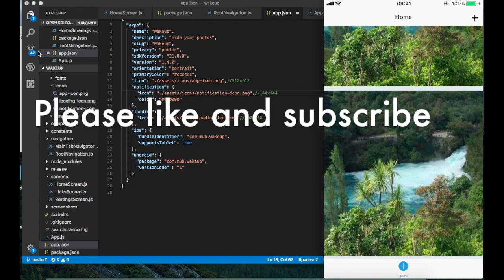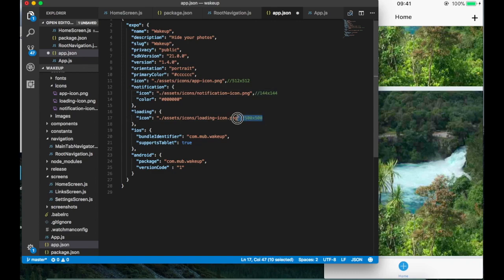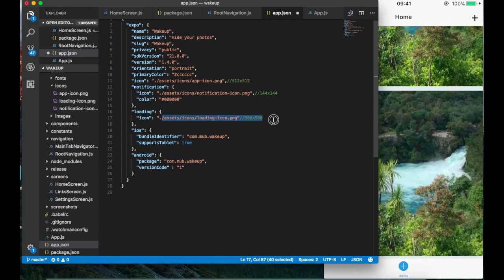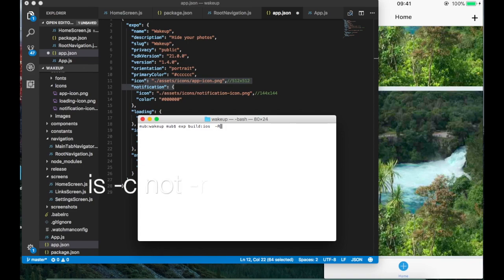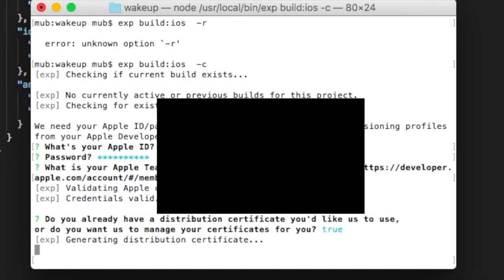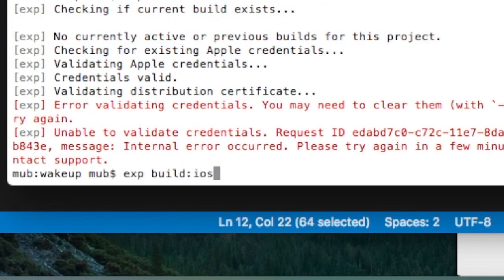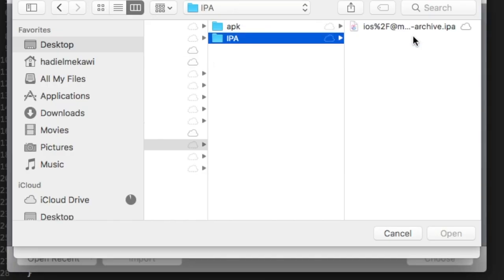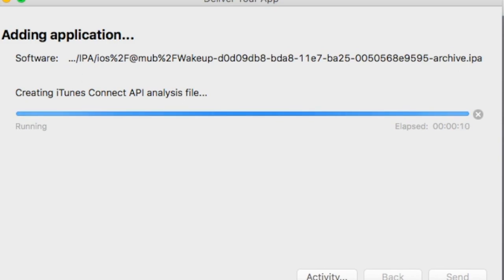React Native Expo - build iOS app for iTunes Connect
In this video I'm going to show you how to build iOS app for iTunes Connect.